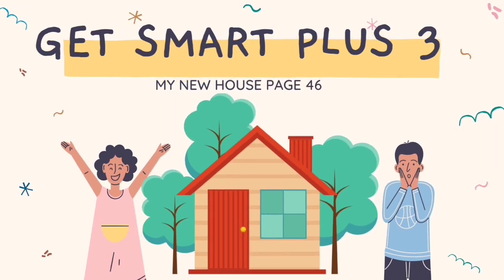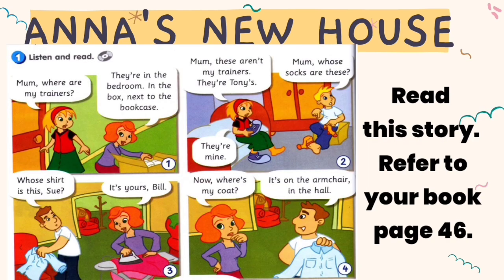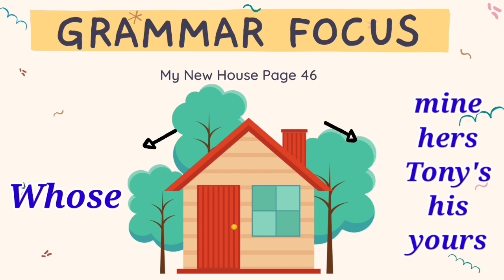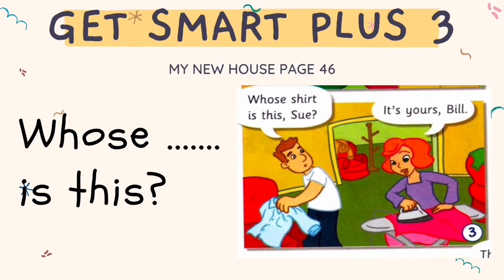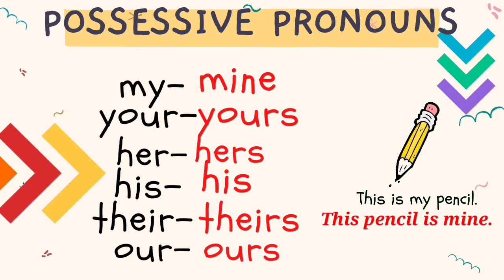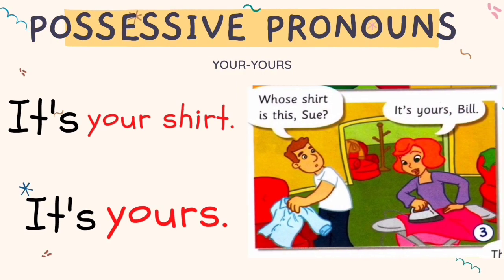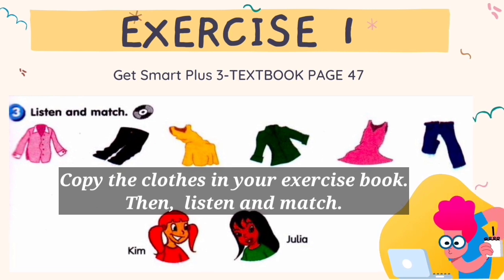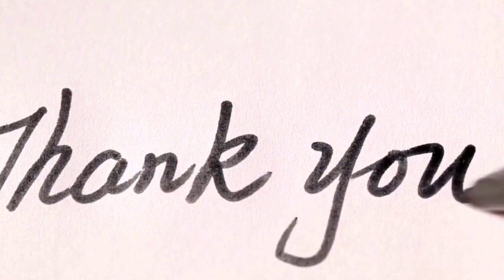ENGLISH YEAR 3-GET SMART PLUS 3 MY NEW HOUSE PAGE 46,47|SOW LESSON 70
This video is based on scheme of work lesson 70 but I skip the learning diaries as the contents of this video are quite challenging.

here is the YEAR 2 video

you have to understand the basic plural and singular so that you can achieve this lesson's objectives.